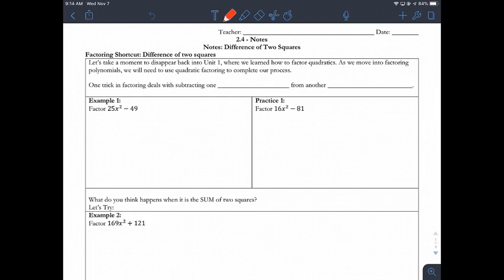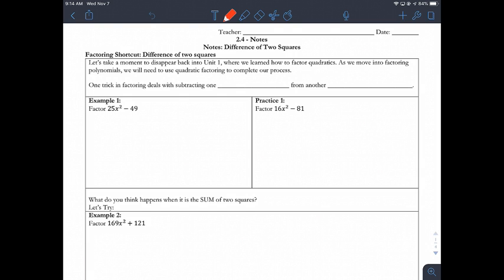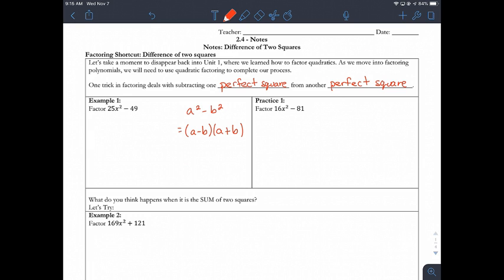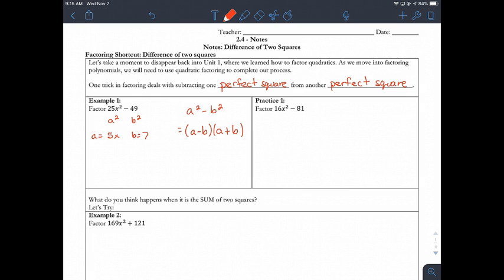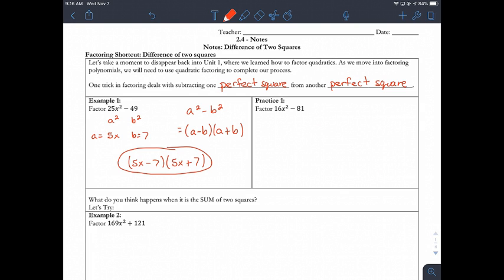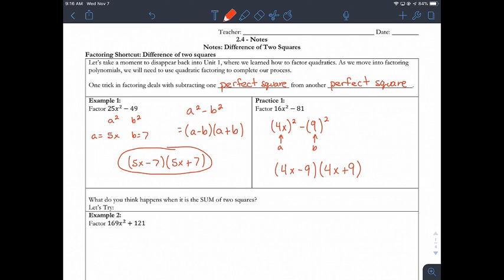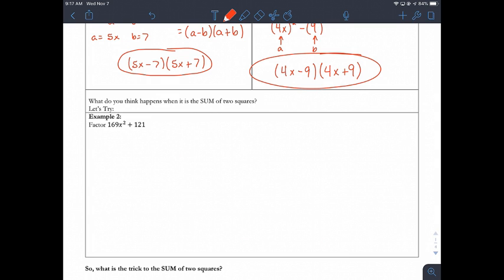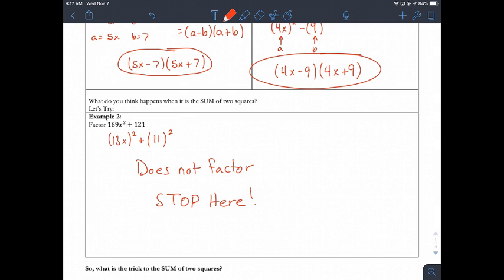2 4 Notes and Examples